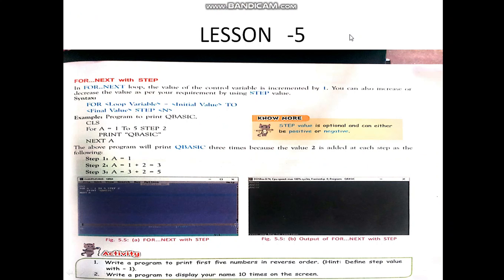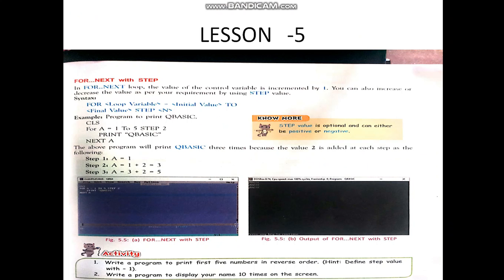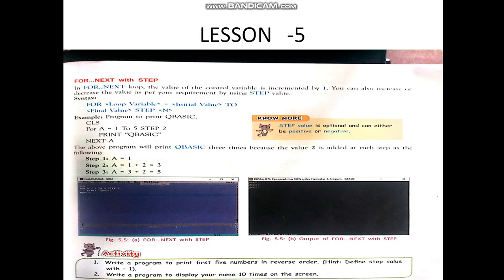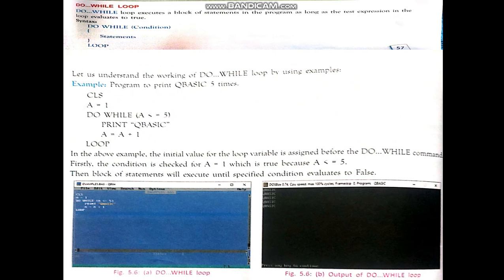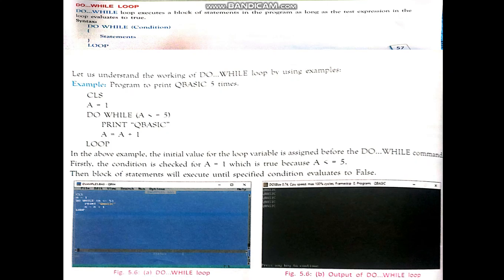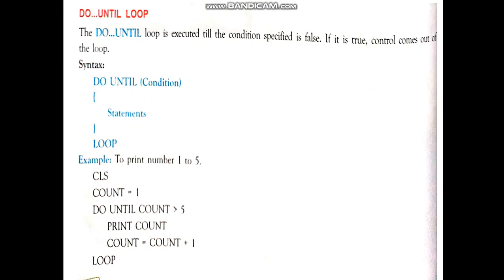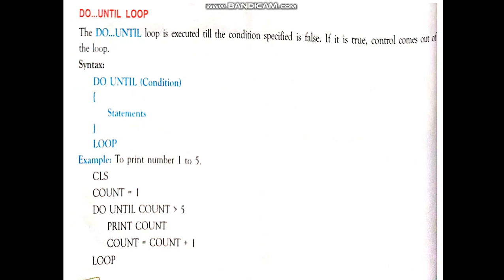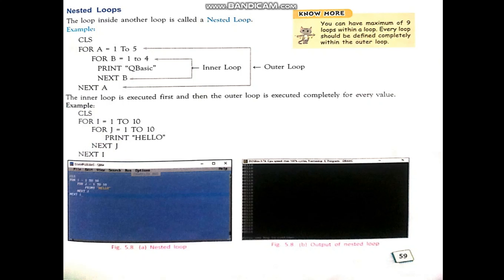SRI PARASAKTHI VIDYALAYA CBSE